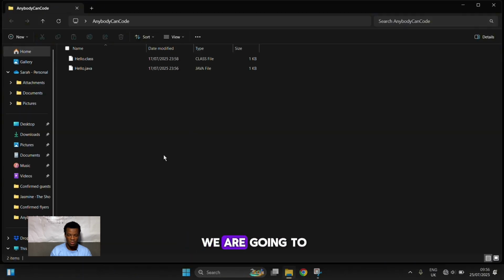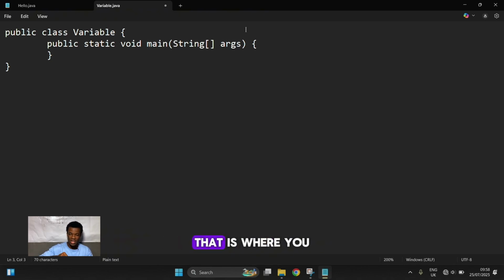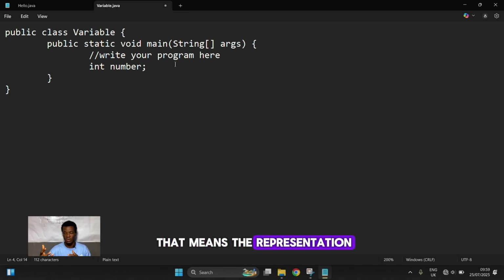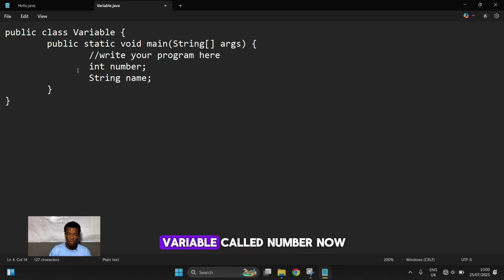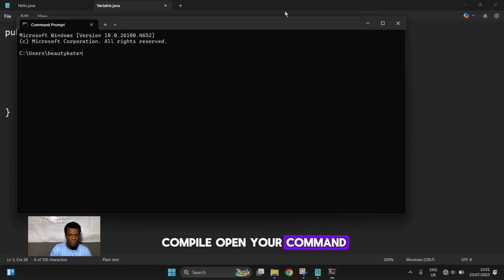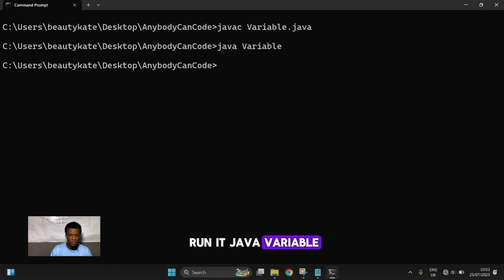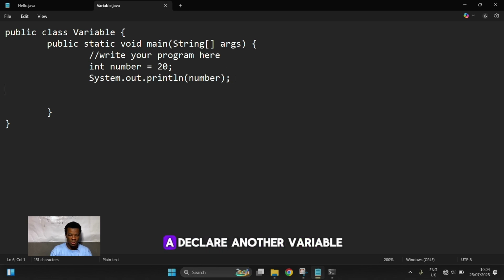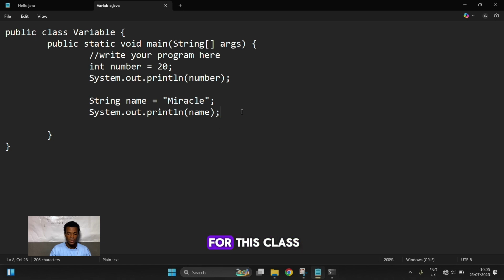Java Data Types and Variables Explained for Complete Beginners | Java Tutorial #2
Ready to dive deeper into Java programming? In this second tutorial, I'll teach you the fundamentals of:

✅ Understanding data types (int, double, String, boolean, and more)
✅ Working with different data types in your programs

This is Episode 2 of my Java for Complete Beginners series. If you missed Episode 1, make sure to watch it first to set up your Java environment!

What's coming next: We'll continue exploring more data types and dive deeper into variables in Episode 3!